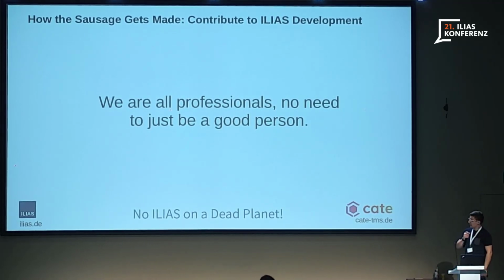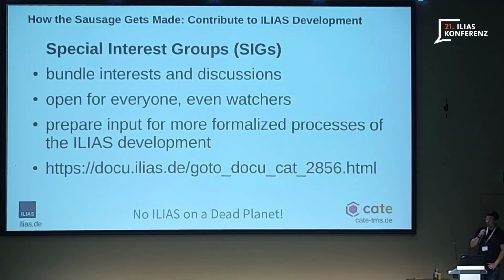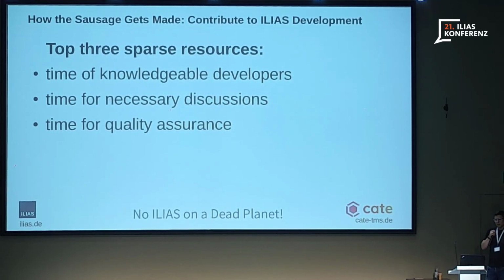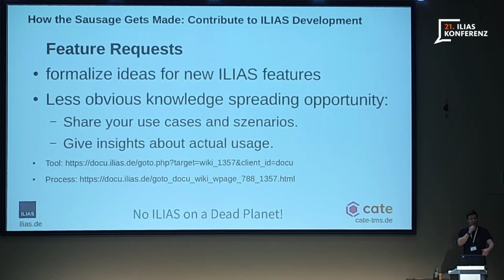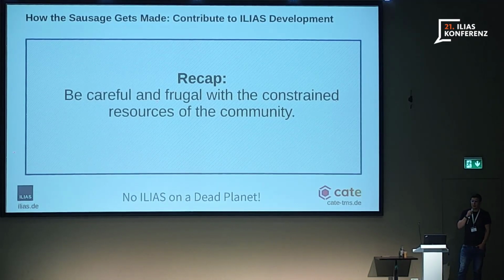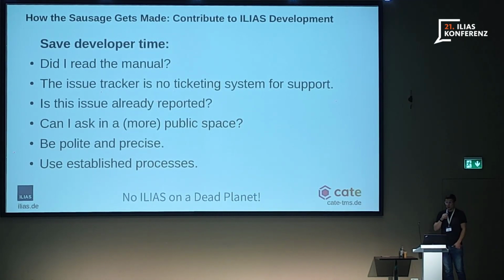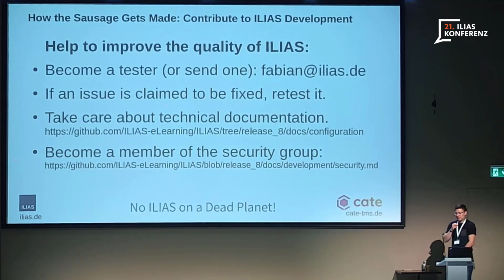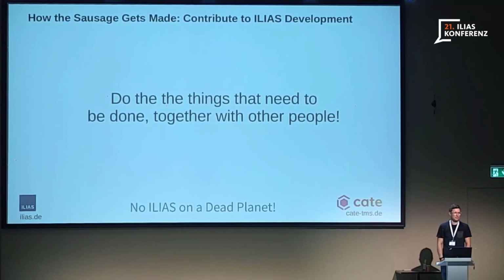Richard Klees - How the Sausage Gets Made: Contribute to ILIAS Development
ILIAS is a free and open soure software that claims to be developed in an open and community driven process. In fact, this is built into the very core of FOSS: You, the user, can become the creator, the director of the software that you use.
The reality is a lot more complex: How is the development in a huge community organized? When, where and how are decisions made and who is responsible? How does the community agree on priorities and resource usage? How can I contribute? What is the relation between the ILIAS Society, service providers, maintainers, the product manager, the Technical Board and all the other groups and comitees in the ILIAS society? Can or should I become a member in these groups? And, isn’t software development something for programmers only, after all?
This tutorial session will show possibilities for everyone to participate in the maintenance and development of ILIAS. In the presentation of the possibilites, we will meet various comittees, groups and tools. The participants in the workshop will have a lot of time to ask questions and give inputs, so the participation will already start in this very slot.
Richard Klees is one of the managing directors of the ILIAS service provider 'CaT Concepts and Training' and member of the Technical Board of ILIAS open source e-Learning e.V.